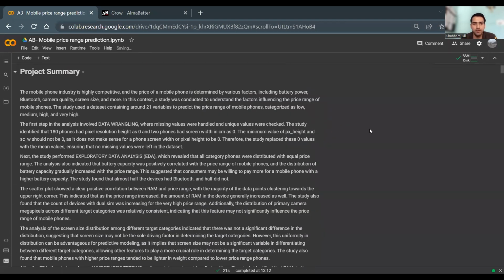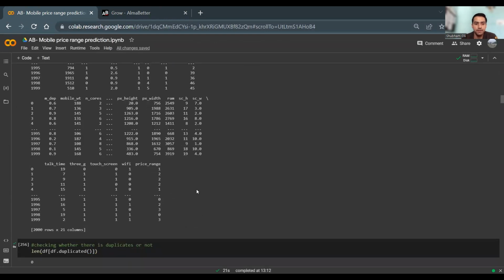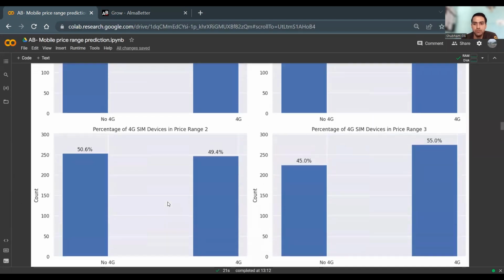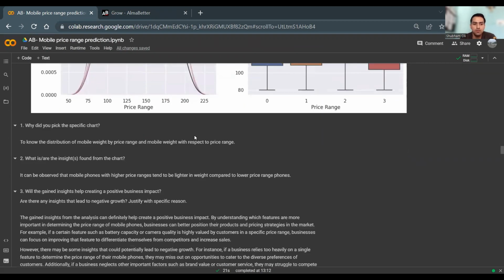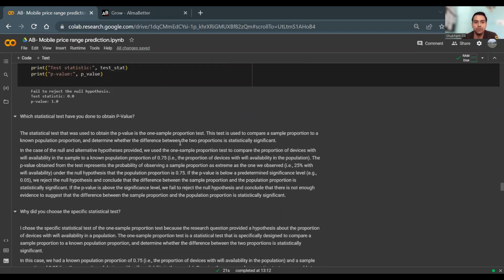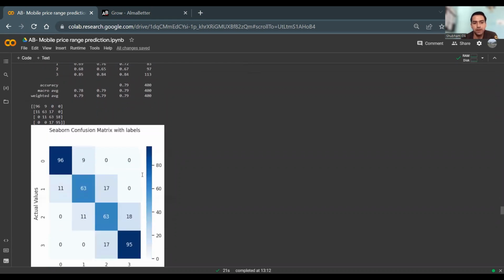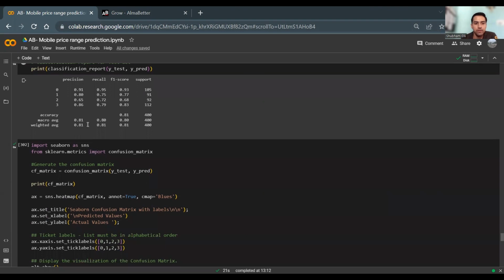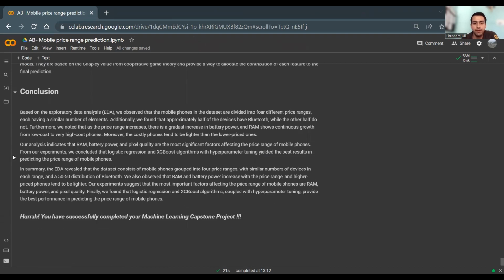ML - Mobile price prediction Classification project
In this video, we summarize a machine learning project analyzing factors influencing mobile phone price ranges. Using a dataset with 21 variables, we cleaned data, handled missing values, and performed EDA. Key findings include a strong correlation between price range and RAM, battery power, and pixel quality. Surprisingly, screen size and primary camera megapixels had little impact.

After hypothesis testing and outlier handling, we built models like logistic regression, random forest, and XGBoost. The best results came from logistic regression and XGBoost with hyperparameter tuning. Watch to learn more about our insights!